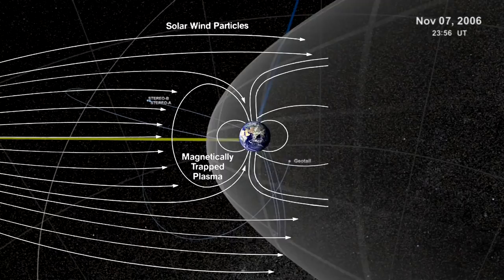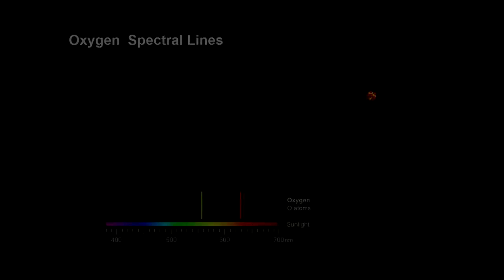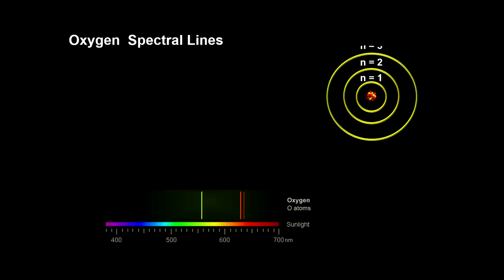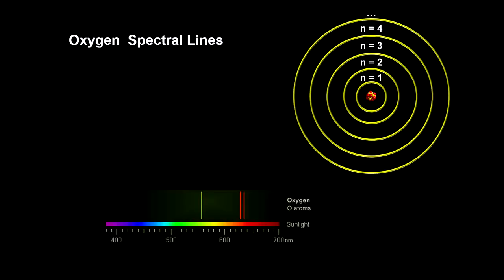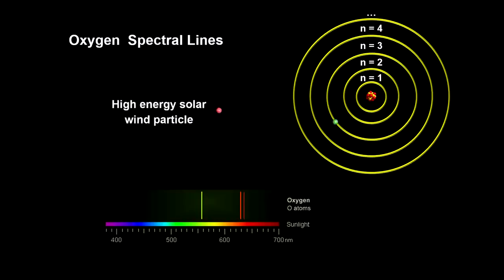Aurora light.Facts abaut the Northern lights